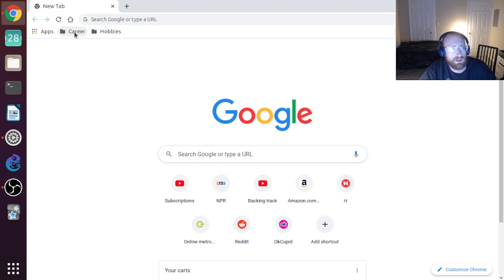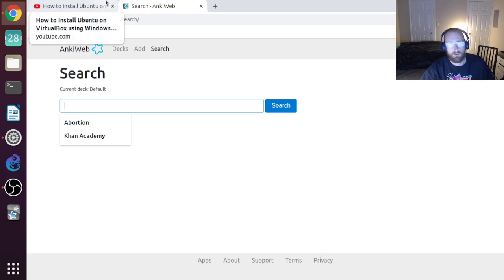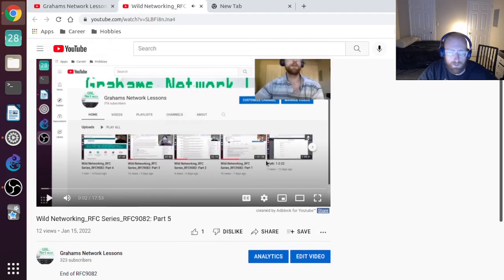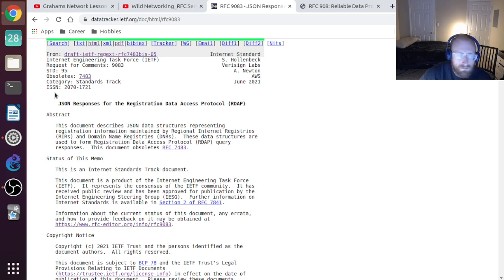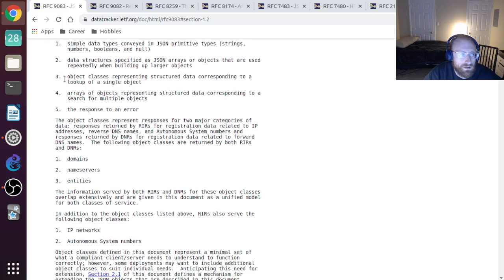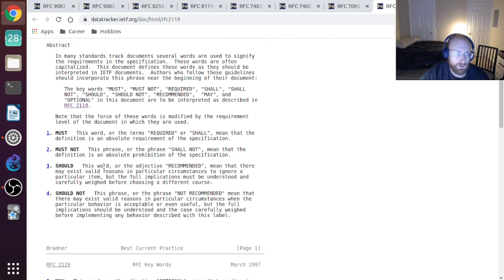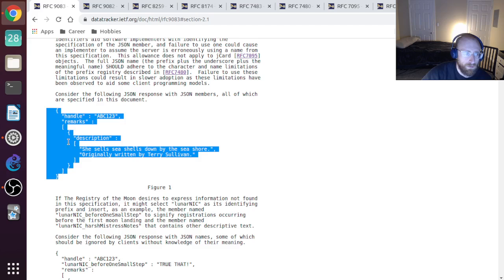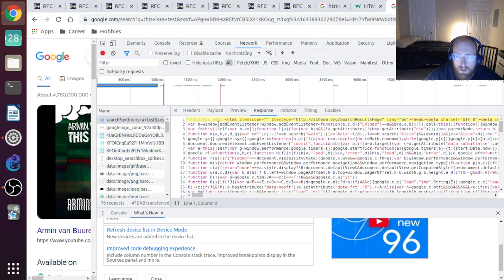Wild Networking_RFC Series_RFC9083: Part 1